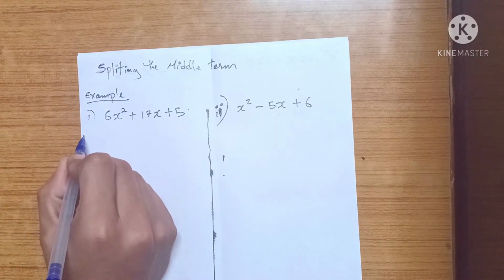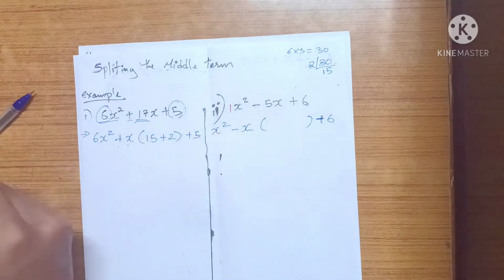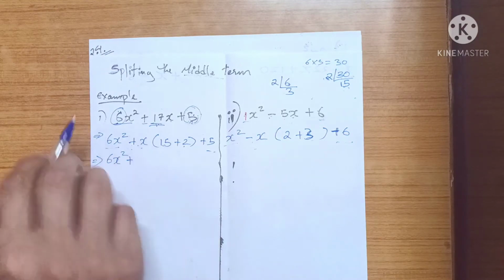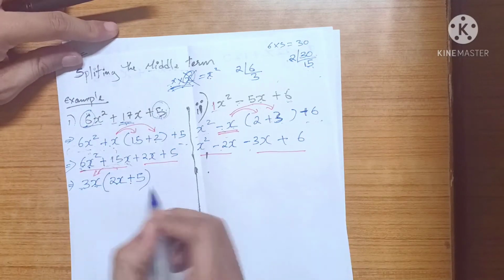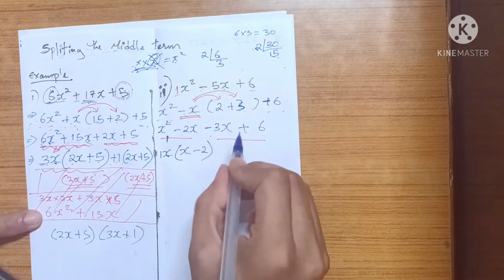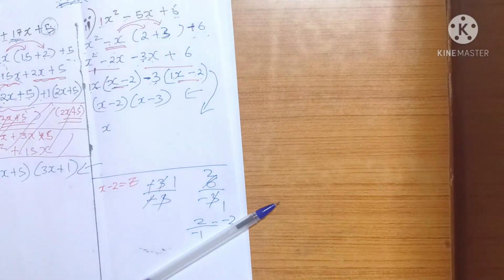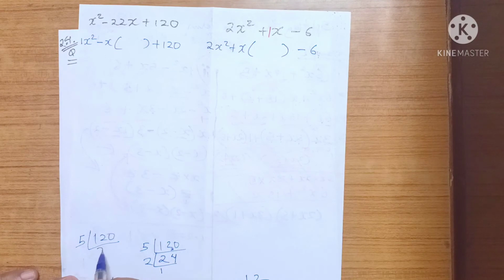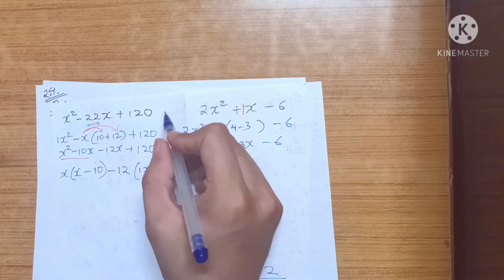Split the middle term